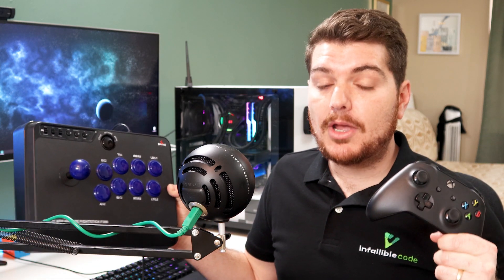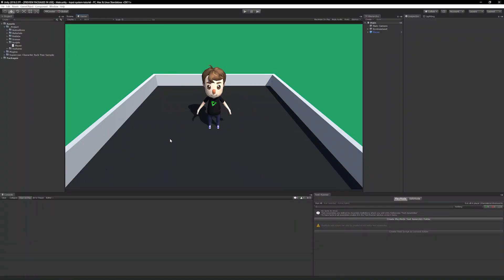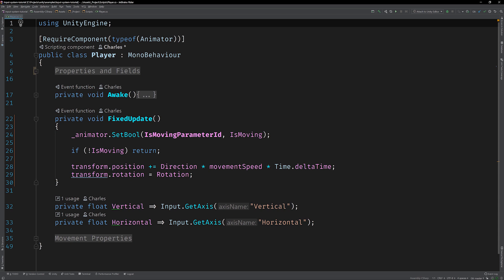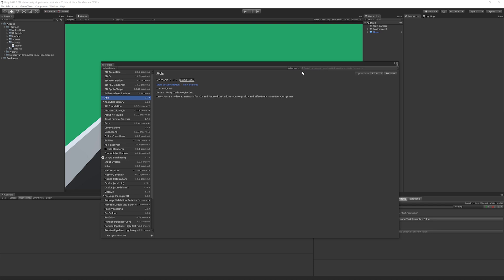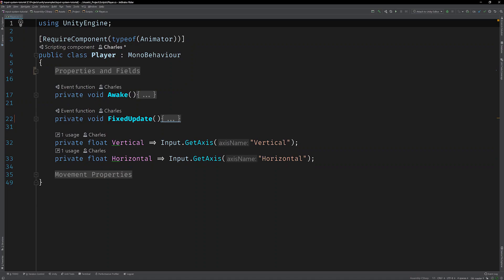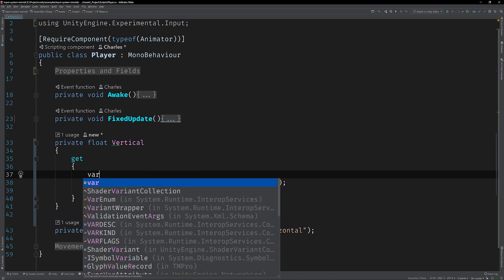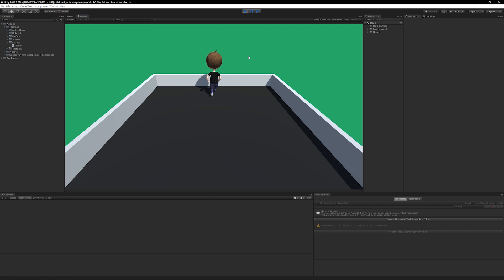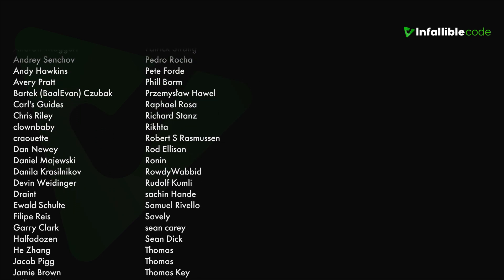Unity Input System | How to Migrate to the New Input System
Learn how to migrate your code to the new Unity input system in just a few simple steps.